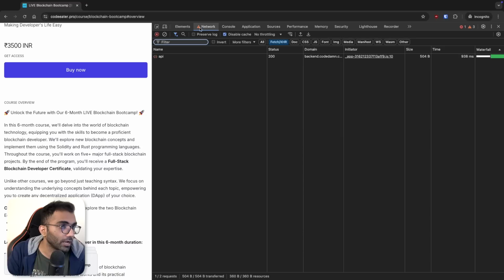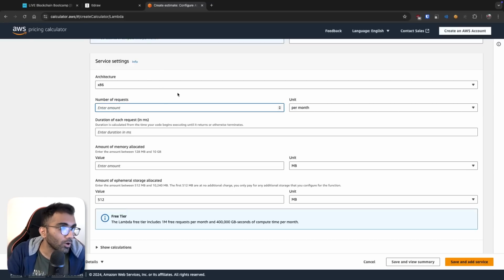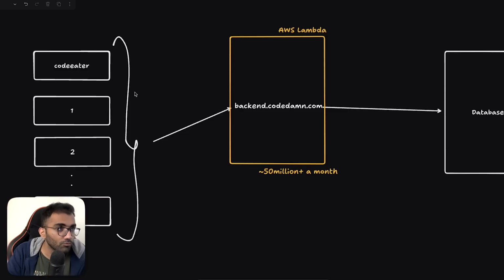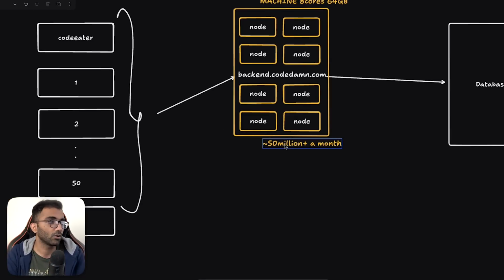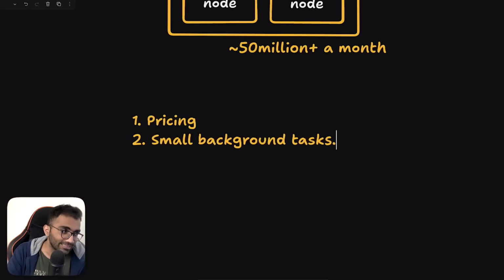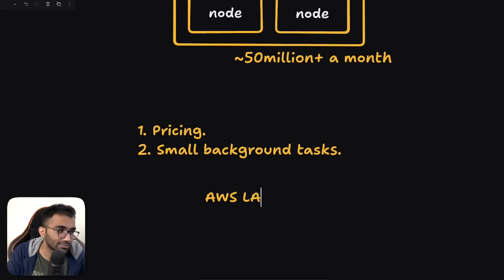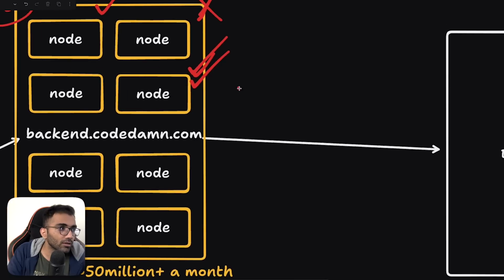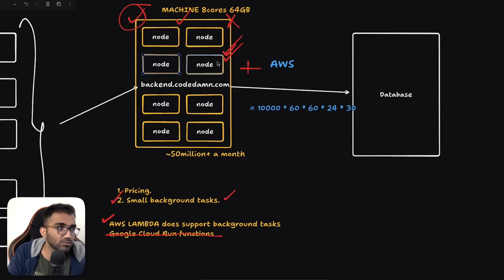Why we moved out of Serverless at our startup